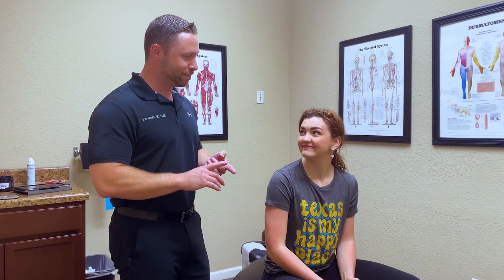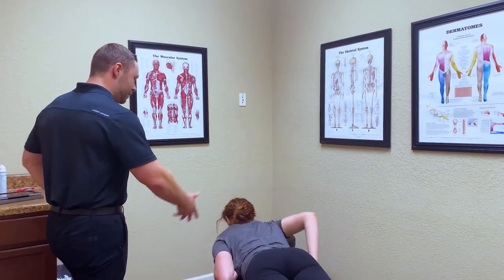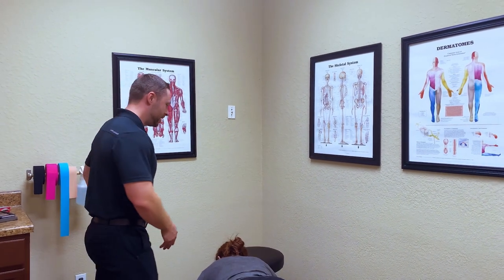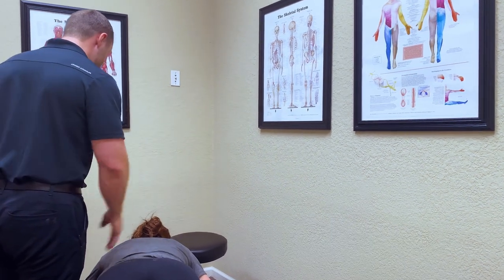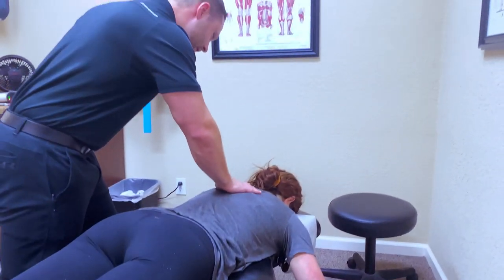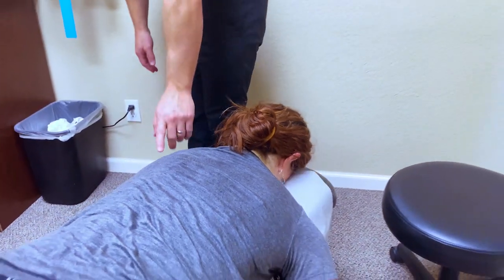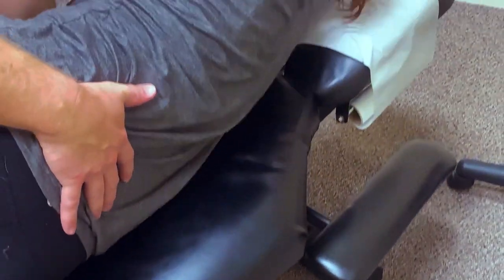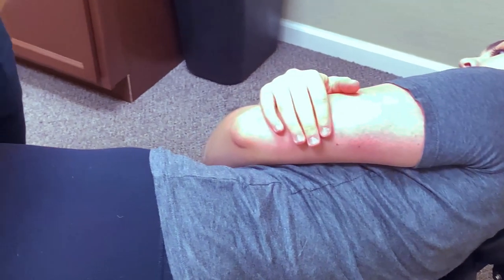Chiropractor Friendswood | Back Pain Relief For College Dancer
Chiropractor in Friendswood, Dr. Joe Denke treats a college dancer for lower back pain.  Dancers often see Dr. Denke for hip and low back pain due to overuse injuries.

If you are in need of a Chiropractor in Friendswood (Houston area), Select Spine & Sports Medicine is here to help!

Get the Memory Foam Hip Alignment Leg Pillow, which designed to provide optimal spinal alignment and help reduce lower back, leg, hip, ankle, or joint pain (Save 28% with us):

Reduce knee pain and inflammation with this Non-slip Knee Compression Sleeve (Save 34%):

Sit back, relax and enjoy a massage in the comfort of your own home with this Portable Self Shiatsu Massager: